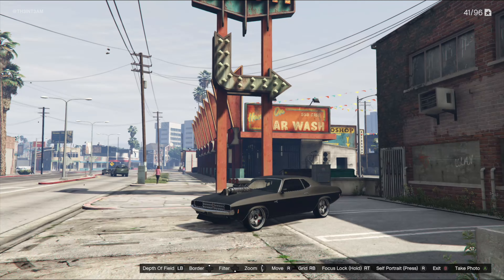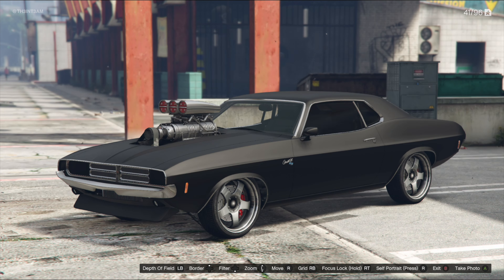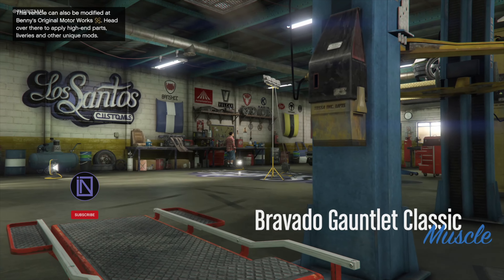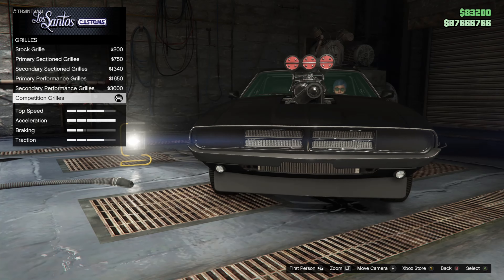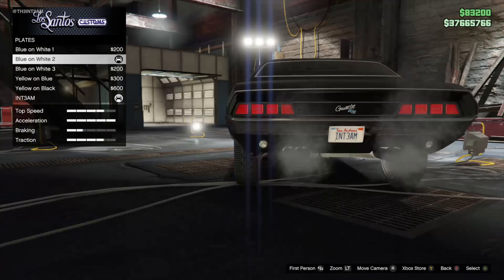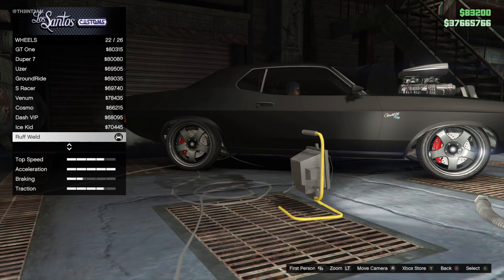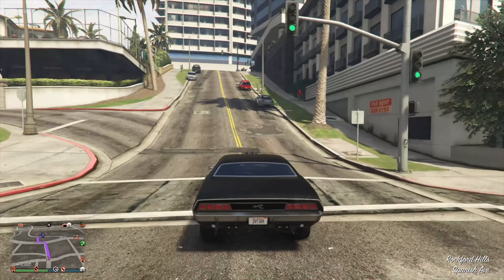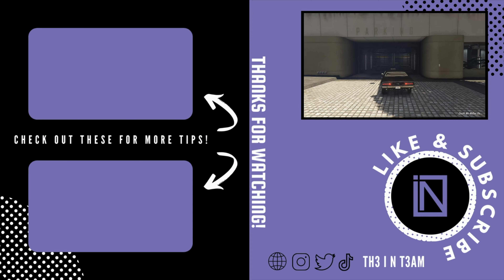Bravado Gauntlet Classic Fast & Furious REPLICA BUILD! (1970 Dodge Charger RT) | GTA Online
In this video we will be showing you how to re-create Dom Torretto’s 1970 Dodge Charger RT from the Fast & Furious Series in GTA Online.  We’ll quickly be going over each part that you need in Bennys to build this vehicle.

Vehicle used for Build: Bravado Gauntlet Classic Custom
Fast & Furious Dodge Charger being rebuilt in this video: Hybrid of RT from Furious 7 & 9

How to do wheelies: Hold Throttle & Handbrake then release Handbrake!

🚘 Vehicle Trivia:

The default GTA Online radio stations for the Gauntlet Classic Custom are Radio Mirror Park, Vinewood Boulevard Radio, and Los Santos Rock Radio.

Car based on:   1st Gen Dodge Challenger with the horizontally split grille based on the 1970 Dodge Charger. Square tail lights are inspired by ones found on the 1971 Ford Tornio.

How many FF films was the Dodge Charger RT in?: Dom’s Dodge Charger R/T has been in five Fast and Furious Films, all with some slight modifications.

If you made it this far, please comment your favorite movie out of the Fast and furious Franchise, ours is 2 Fast 2 Furious!